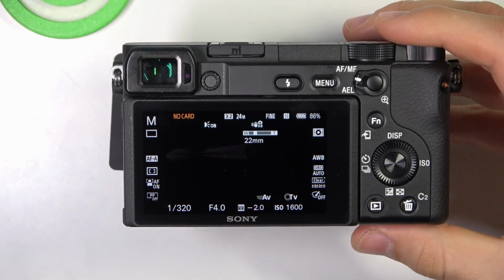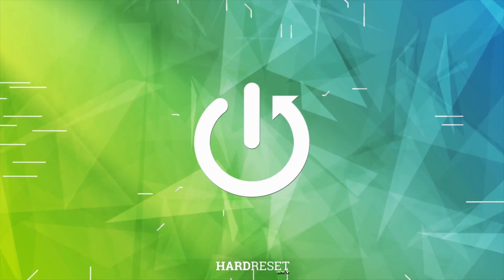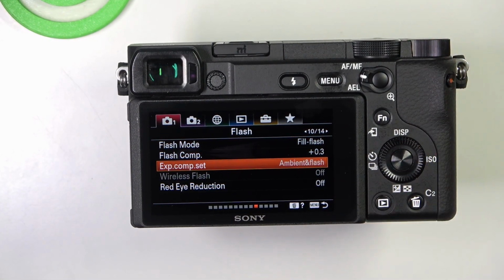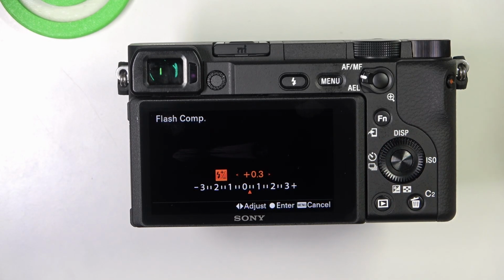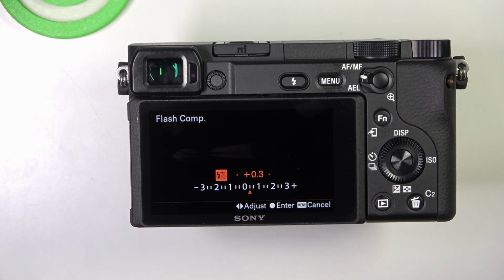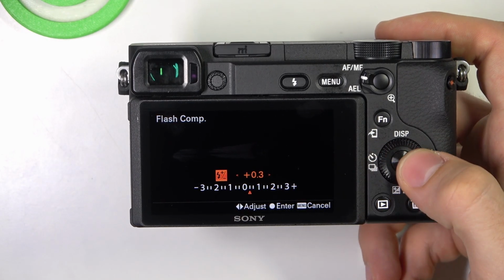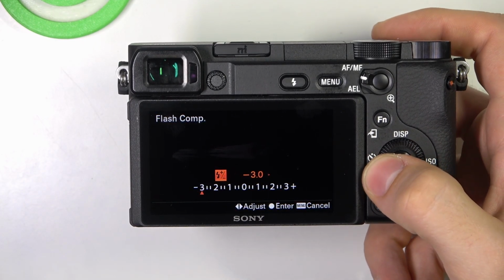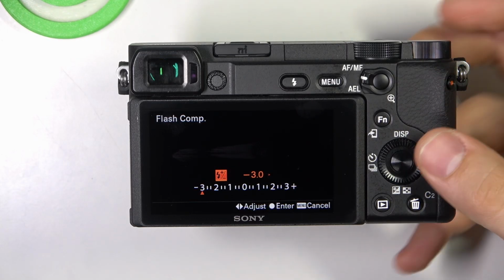How to Set Up Flash Compensation on Sony Alpha Cameras?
Find out more:
Learn how to adjust flash compensation settings on your Sony Alpha camera to control the intensity of your flash output for perfectly balanced exposures.

What is flash compensation, and why would I need to adjust it on my Sony Alpha camera?
How do I access the flash compensation settings on my Sony Alpha camera?
What situations might require me to increase or decrease flash compensation?
Can I preview the effects of flash compensation before taking a photo?
Is there an easy way to reset flash compensation settings on my Sony Alpha camera?